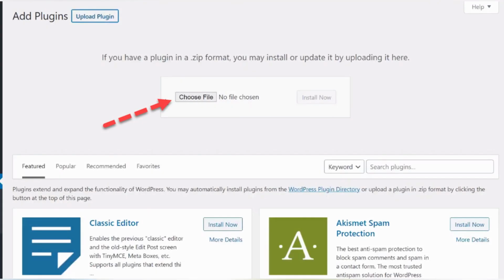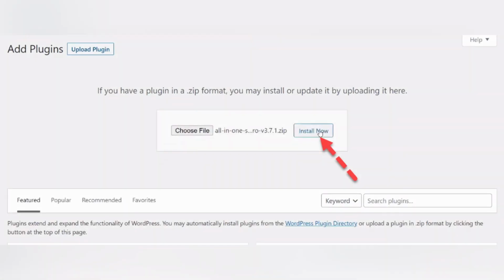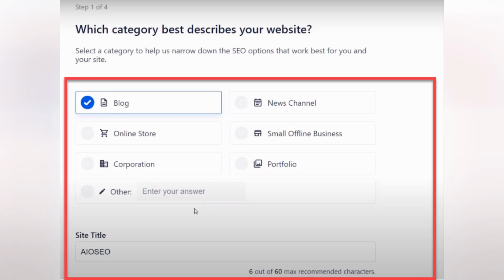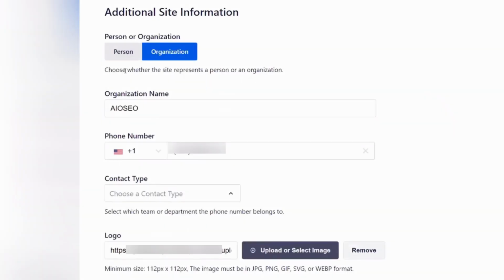How to Add Keywords to WordPress 2026 🏷️ Step-by-Step SEO Tutorial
Want to optimize your WordPress website with the right keywords? 🏷️ In this 2026 step-by-step tutorial, you’ll learn how to properly add keywords to your WordPress posts and pages to improve SEO, increase traffic, and rank higher on search engines. 🌐

This guide covers adding keywords using SEO plugins like Yoast SEO or All in One SEO, optimizing meta titles, meta descriptions, headings, content, and images. 💻 You’ll also learn keyword research strategies, placement best practices, and how to avoid over-optimization. ⚡

Perfect for bloggers, business websites, and content creators, adding keywords effectively boosts your WordPress SEO and website visibility. 🚀 By the end of this tutorial, your WordPress site will be fully optimized with targeted keywords in 2026.